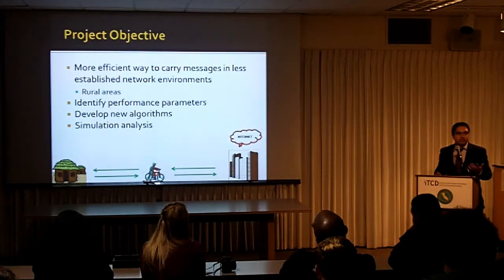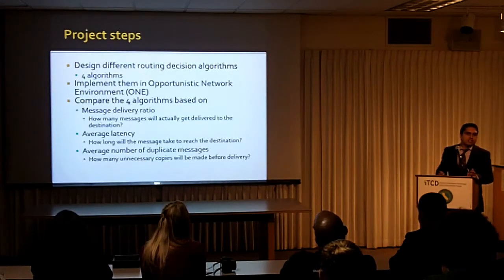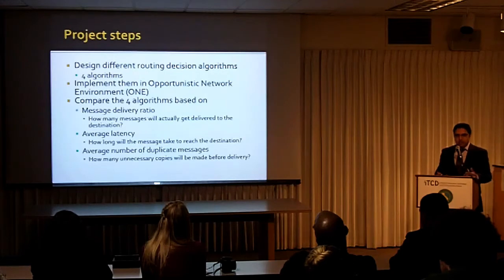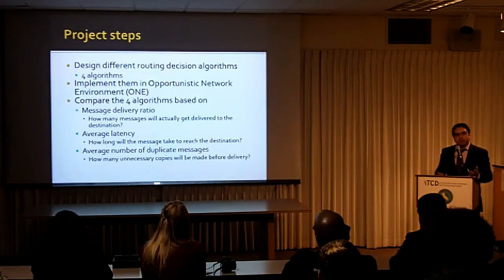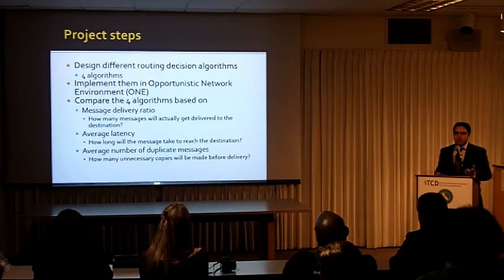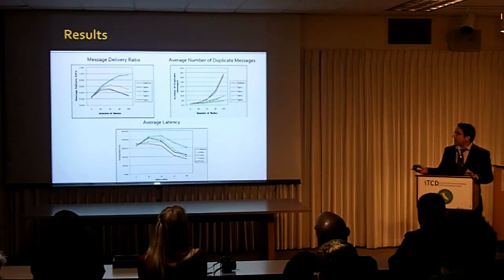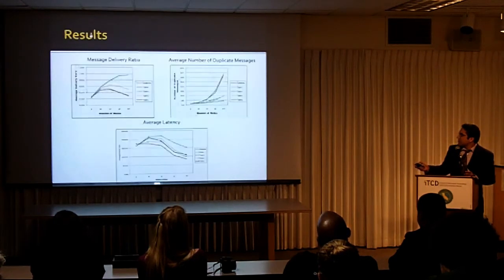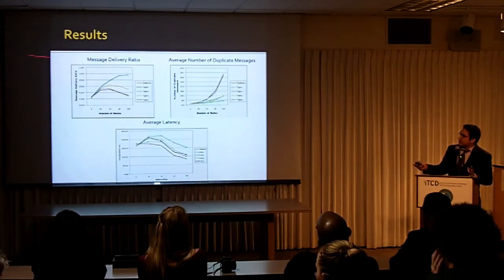Edgar Calcanas - PRoPHET Protocol